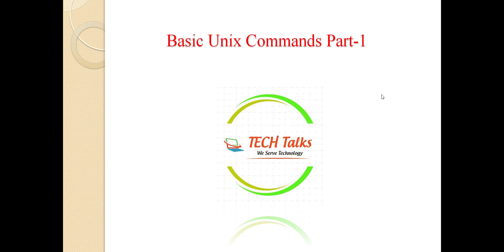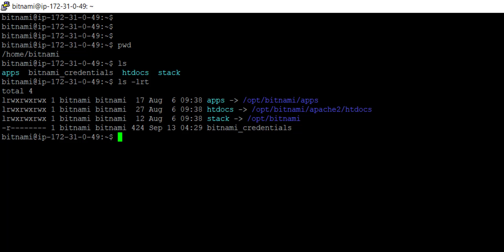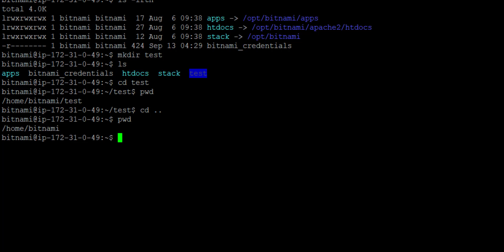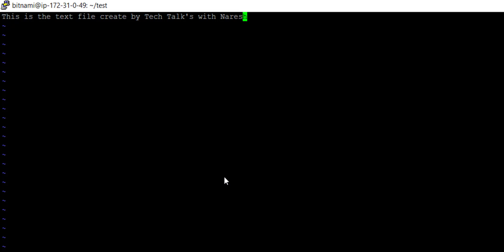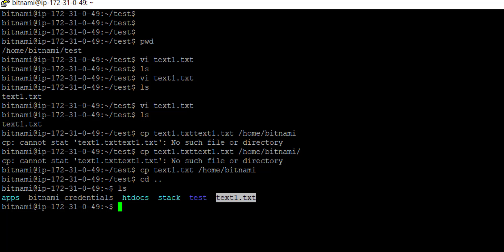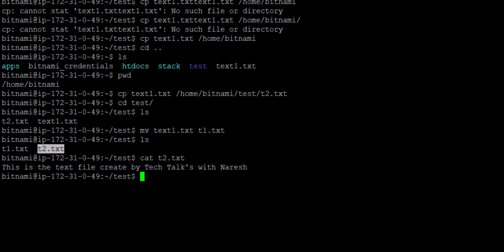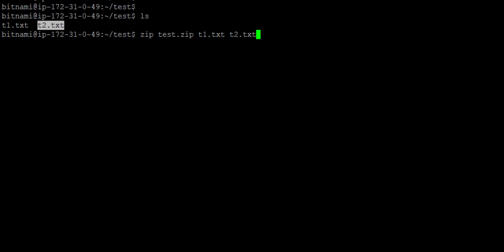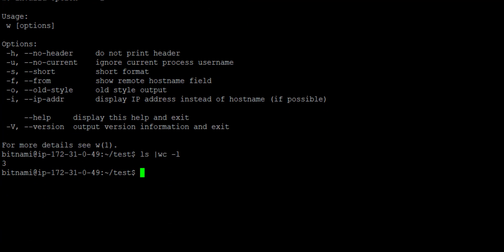Oracle Fusion #28: Basic Command in UNIX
On User Demands I had uploaded this video on shell script.